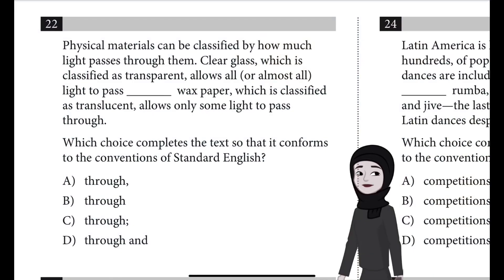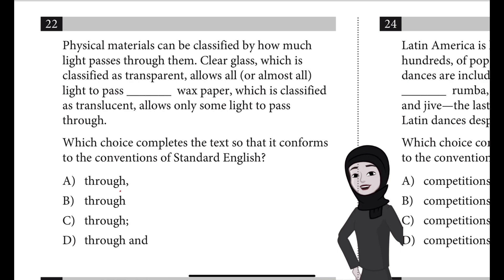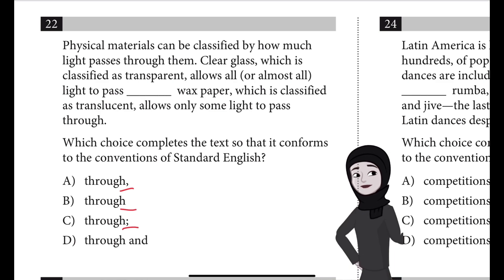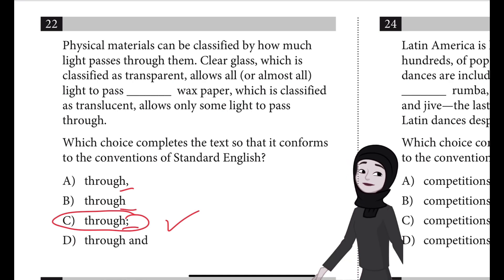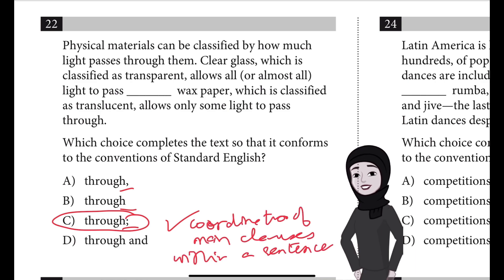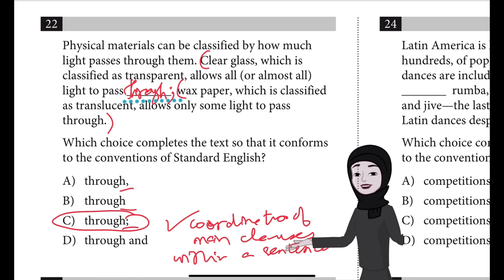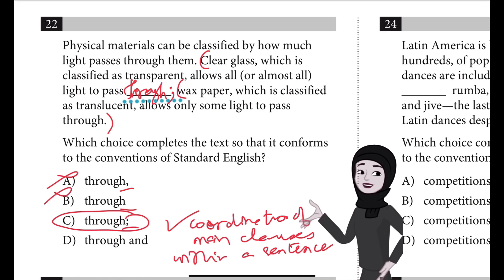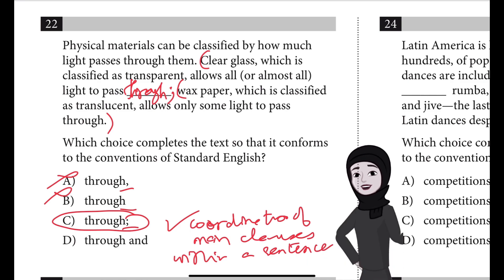Sat practice test 6 Question 22 module 2 Reading & Writing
Physical materials can be classified by how much

light passes through them. Clear glass, which is

classified as transparent, allows all (or almost all)
light to pass _______ wax paper, which is classified

as translucent, allows only some light to pass through.

Which choice completes the text so that it conforms

to the conventions of Standard English?

A) through,
B) through
C) through;
D) through and